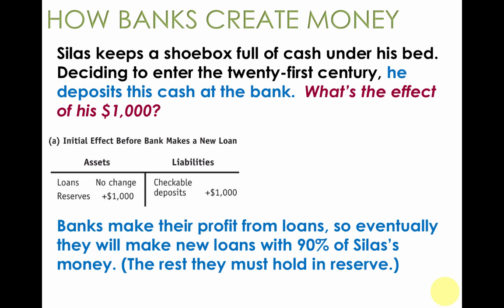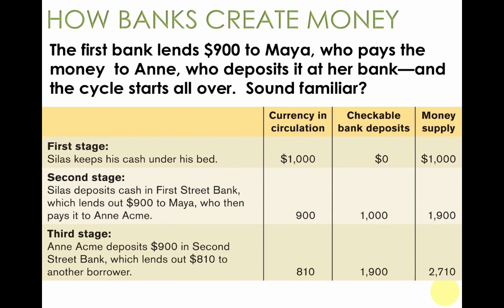Fractional reserve system, money creation and the money multiplier,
10- minute introduction to fractional reserve banking, money creation and the money multiplier.